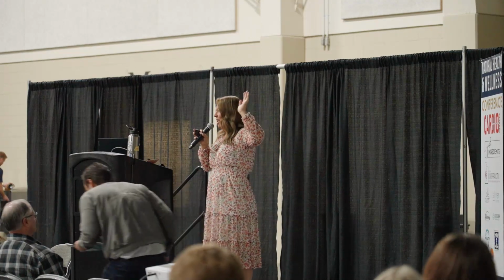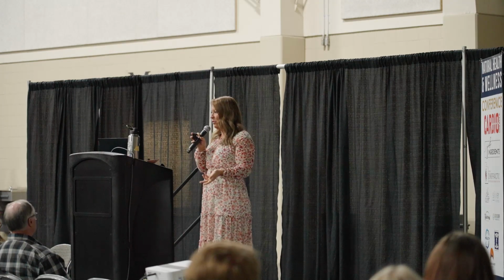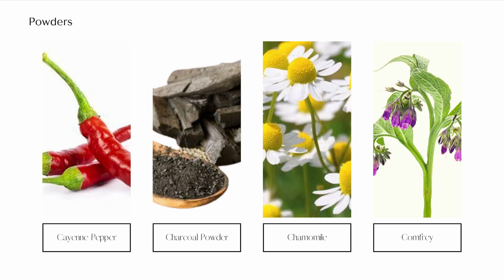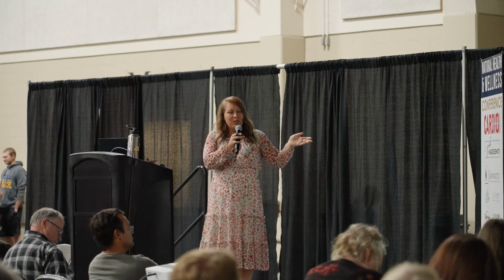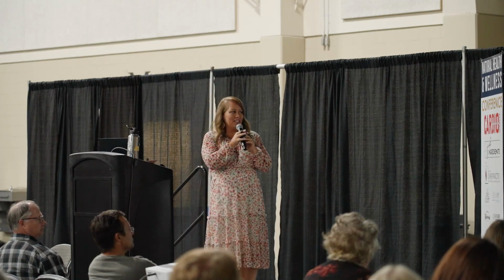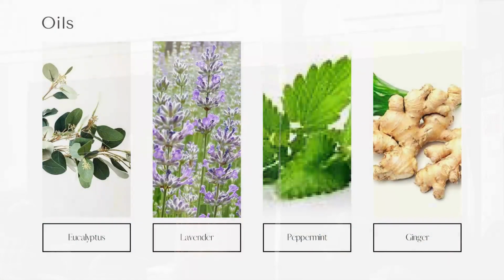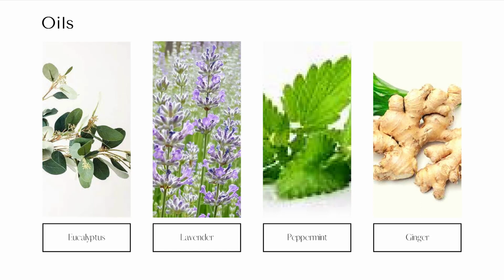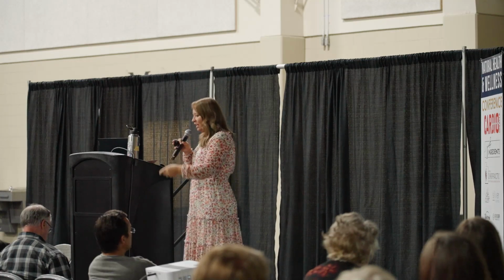2 3 10 Michelle Gilbert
Having the herbs that you need in a pinch and knowing what to do with them can make all the difference when dealing with accidents and health conditions. In this class I will go over the basics of using eucalyptus, lavender, ginger, peppermint, cayenne, charcoal, chamomile, and comfrey. I have all of these herbs in my travelling herbal first aid kit on my website if you are interested in purchasing them all together.